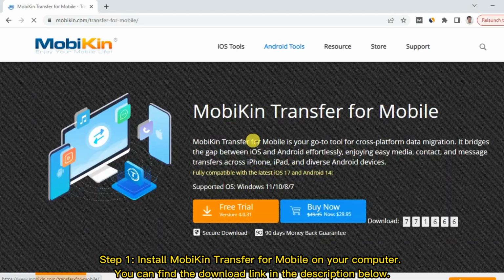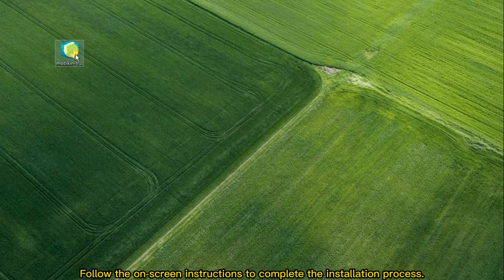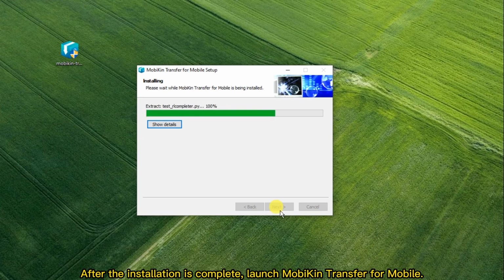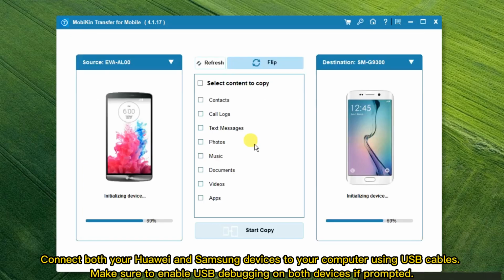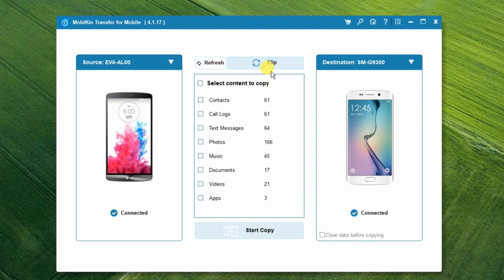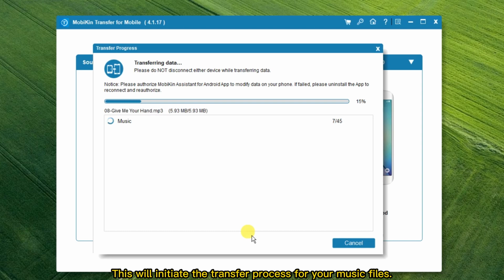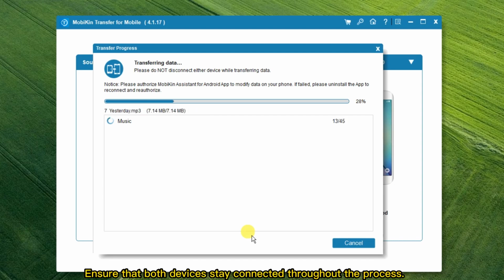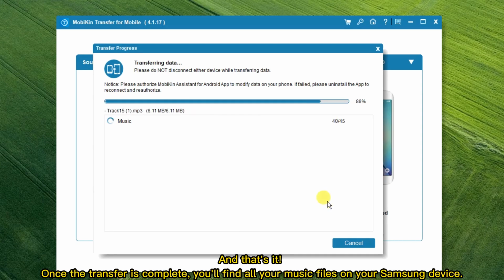How to Transfer Music from Huawei to Samsung [2024]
Unlock the easy process of transferring your Huawei music to your Samsung device! Our tutorial guides you through every step using MobiKin Transfer for Mobile. Say farewell to worries and hello to seamless music migration. Get ready to groove to your tunes on your new Samsung – let's dive in!